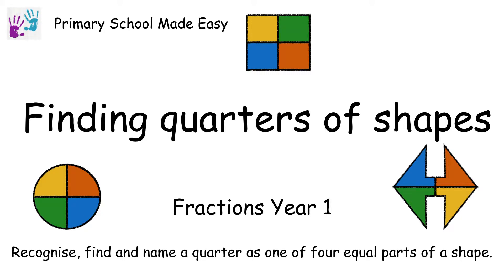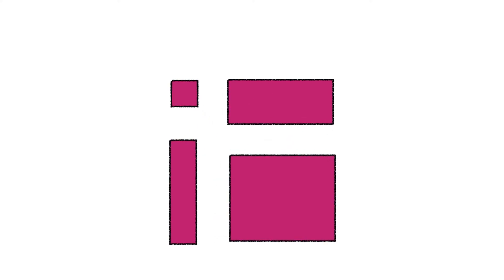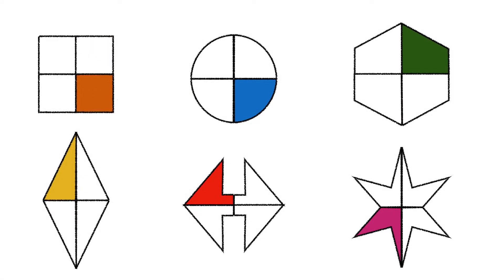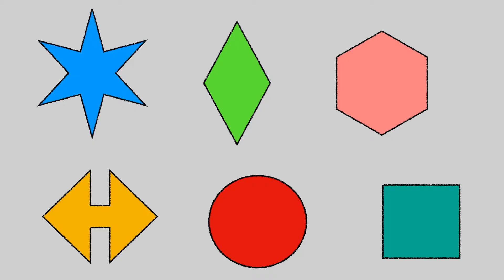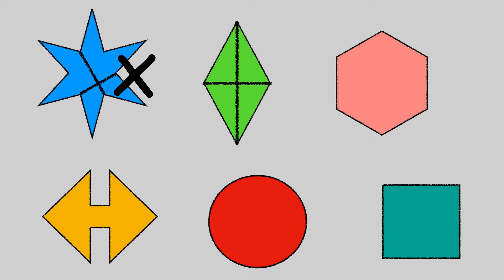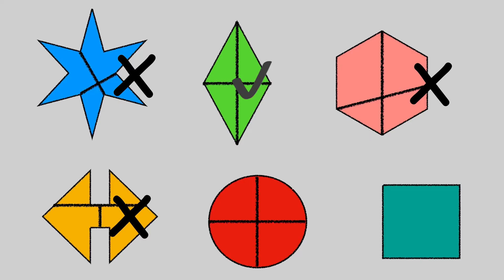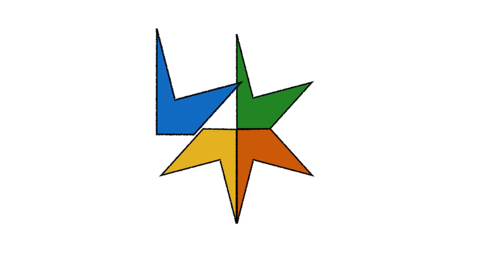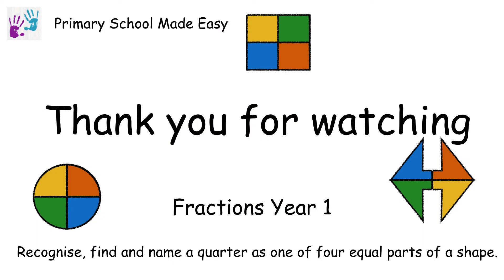Fractions Year 1 - Finding Quarters of Shapes